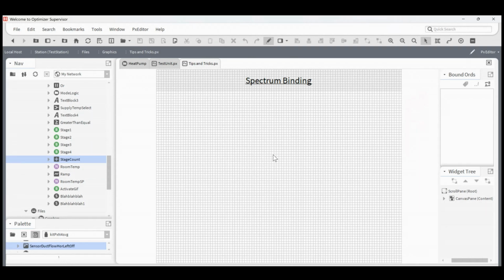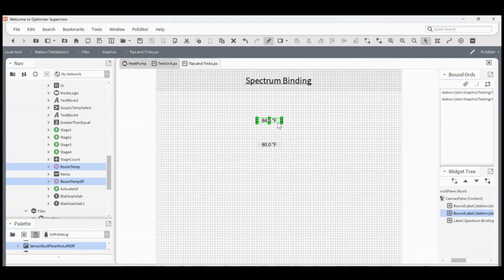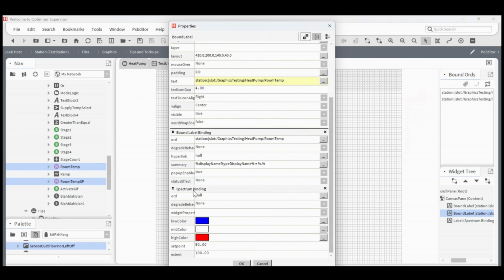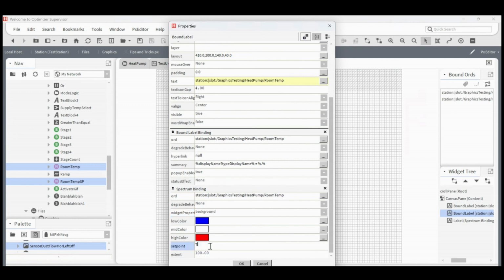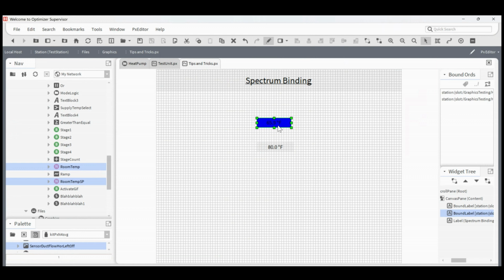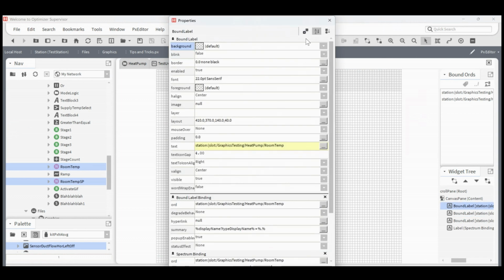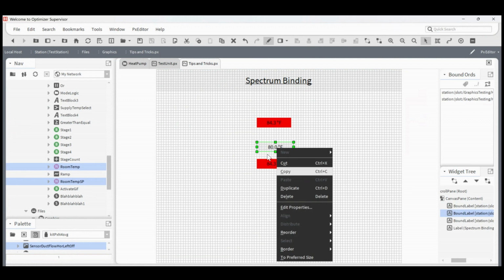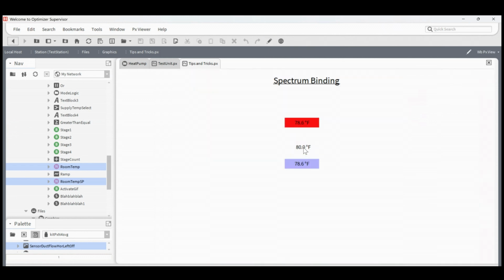Spectrum Binding Guide (Niagara 4)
How to utilize Spectrum Binding for graphics in Niagara 4.